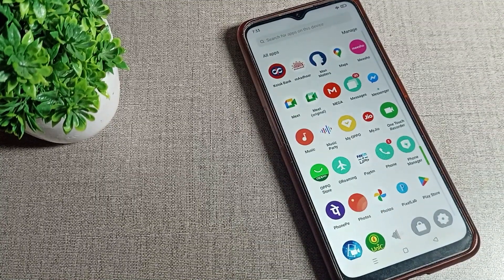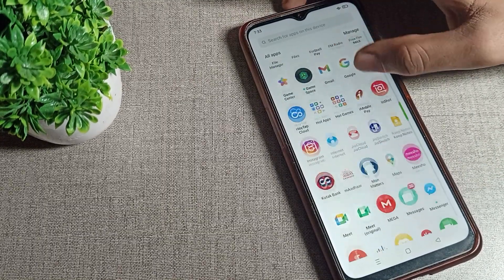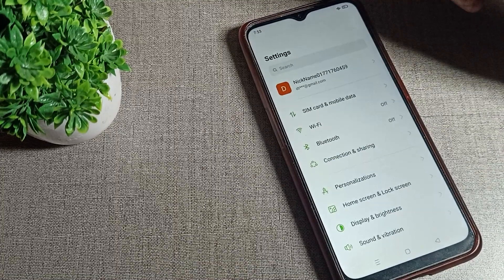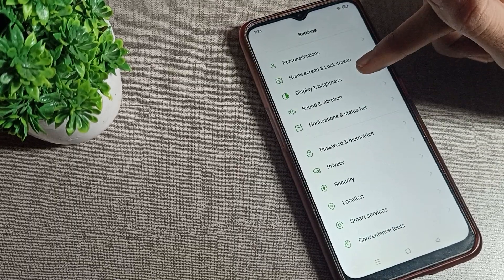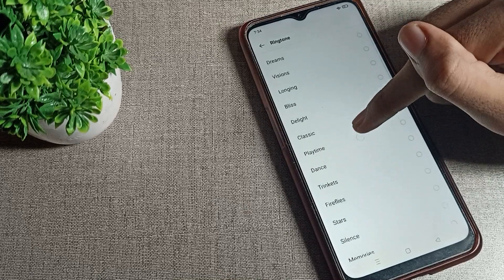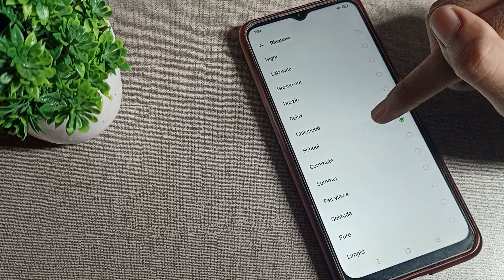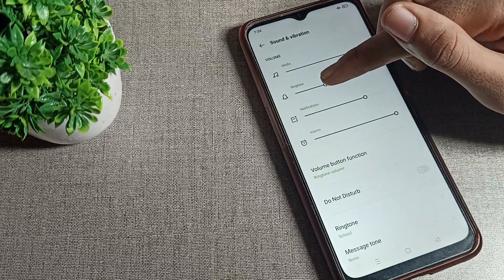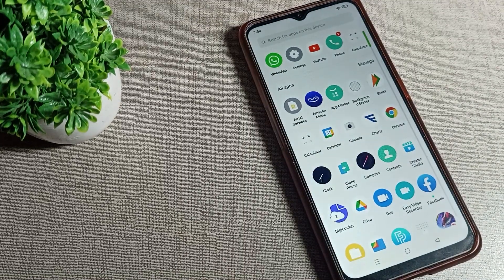How to Set Ringtone in oppo A31 phone, set ringtone